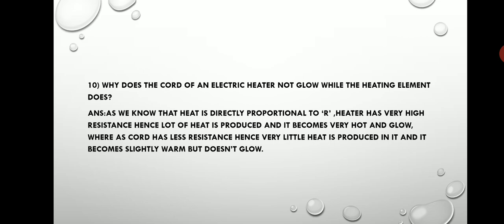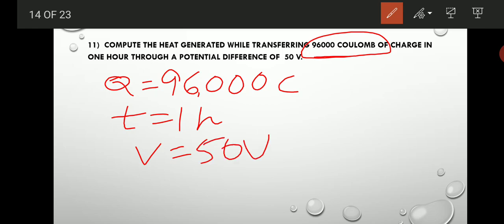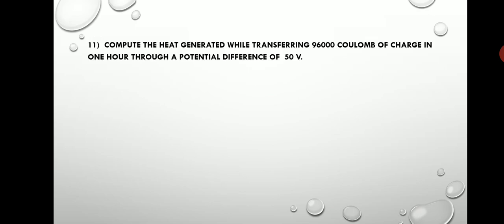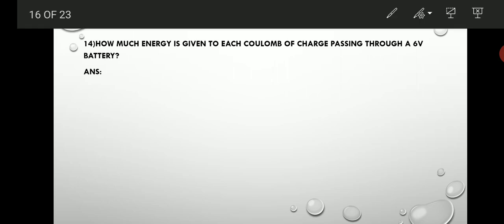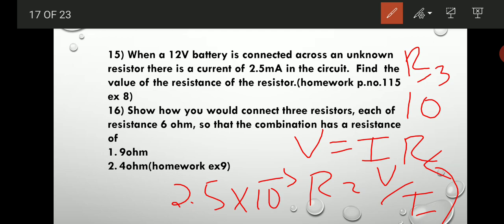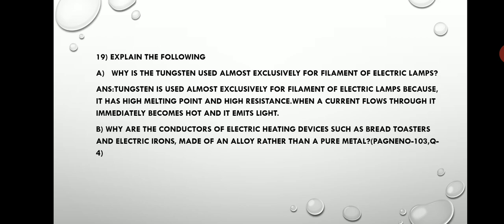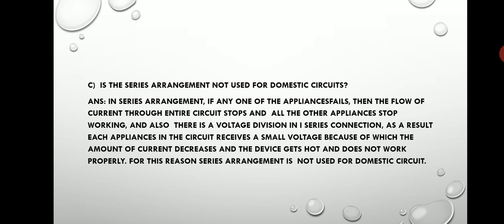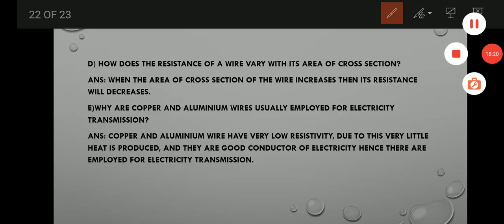Electricity part-2 notes explanation (continued)